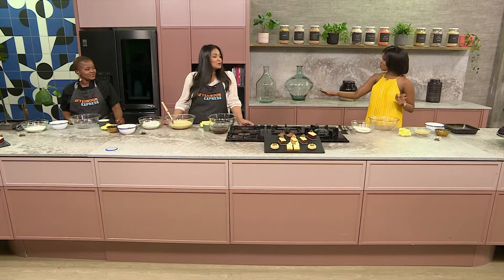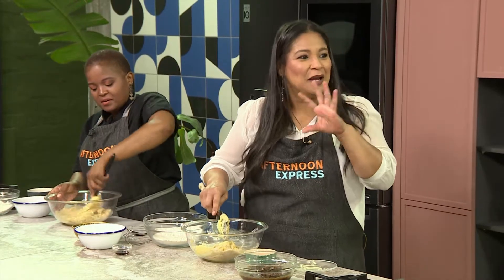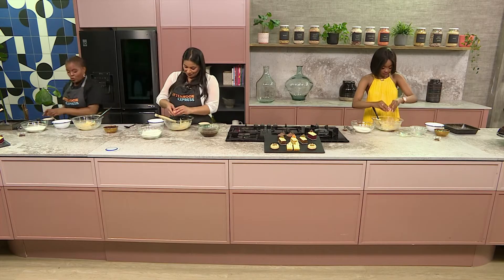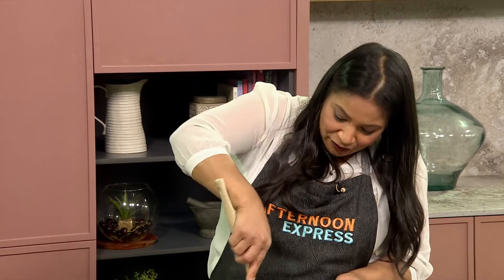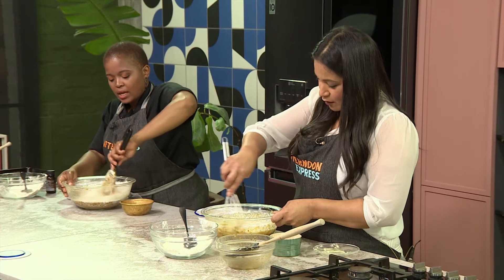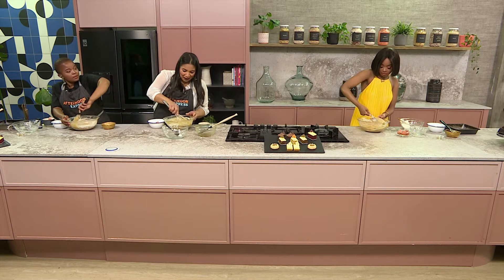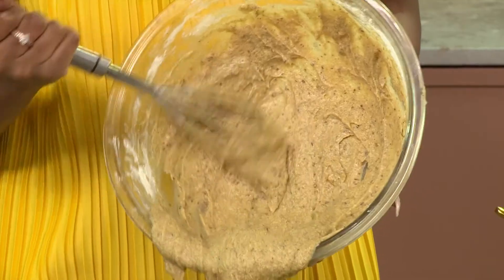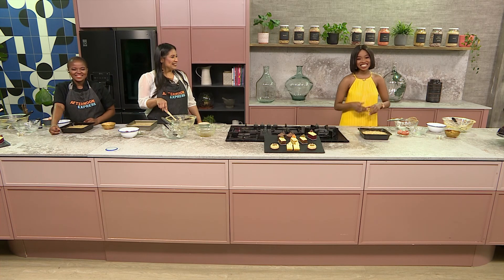Recipe: Date and Caramel Cake | Afternoon Express | 2 February 2021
In keeping with Valentine theme- Inspiring sweet treats and bakes.